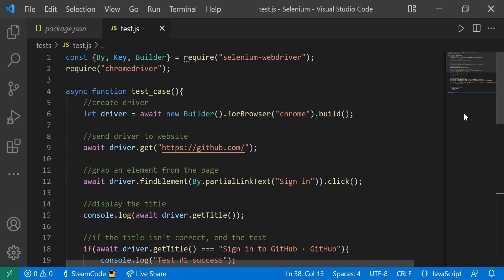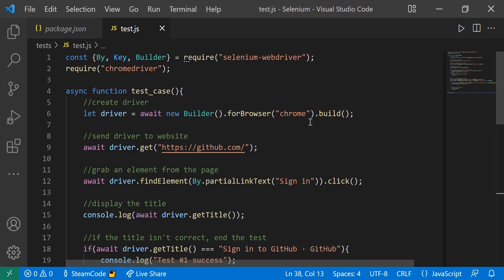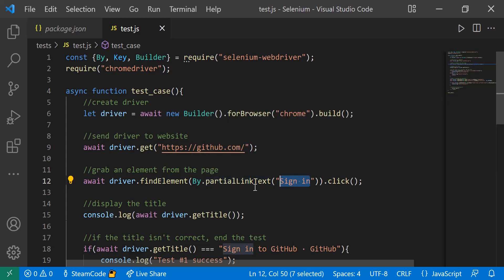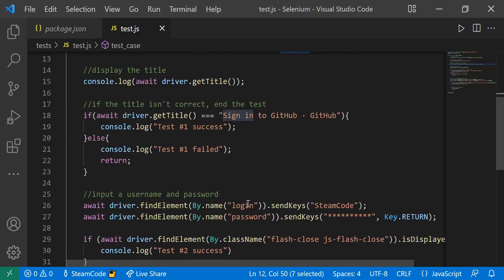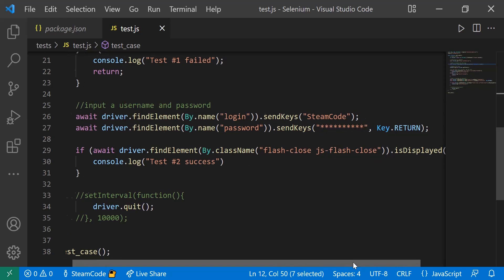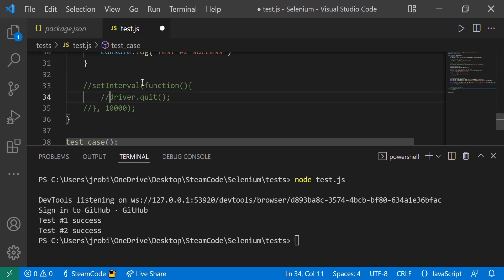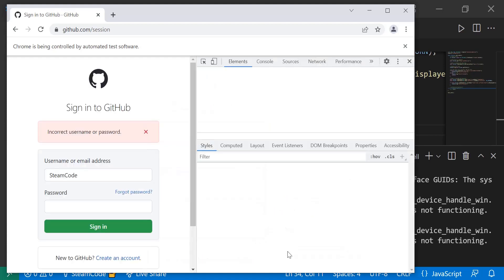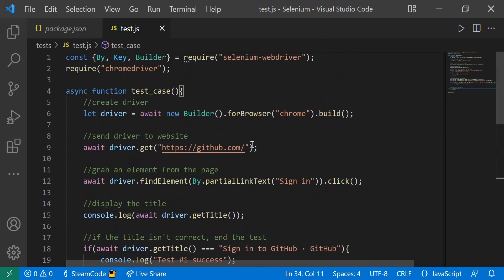Selenium in JavaScript: Part 2 (Our First Test)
Hello everyone, welcome to SteamCode! In this part of the Selenium in JS series, I will be showing you how to create your first test. If you have any questions, do not hesitate to leave them in the comment section down below or on Discord!